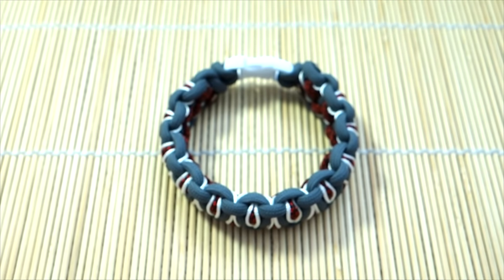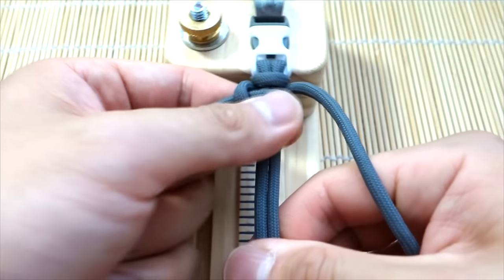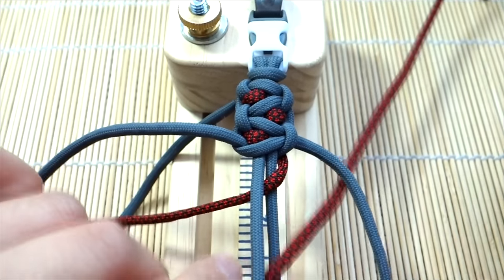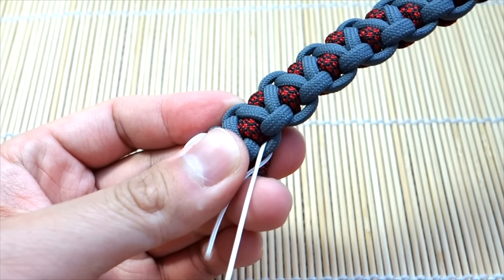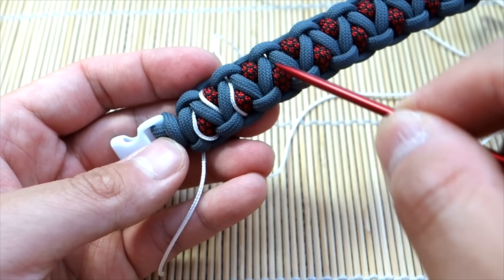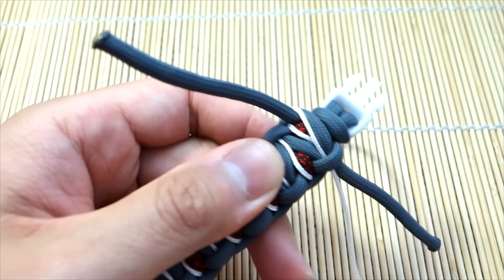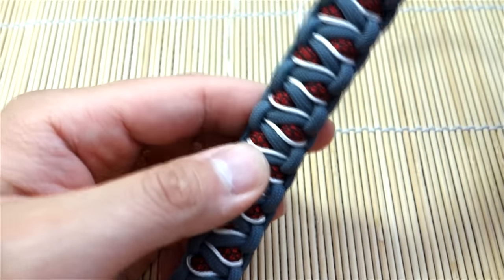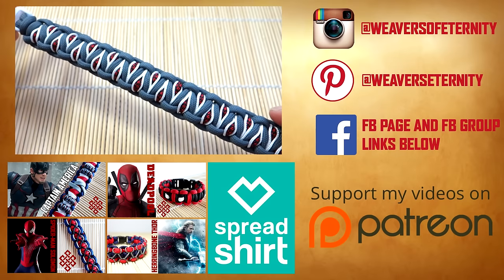How to Make a Stitched Solomon's Dragon Paracord Bracelet Tutorial